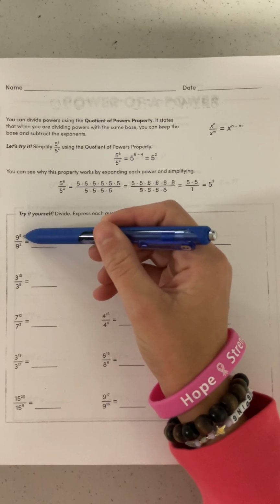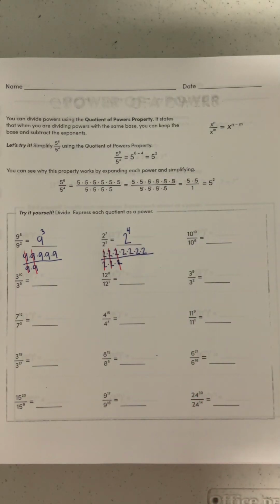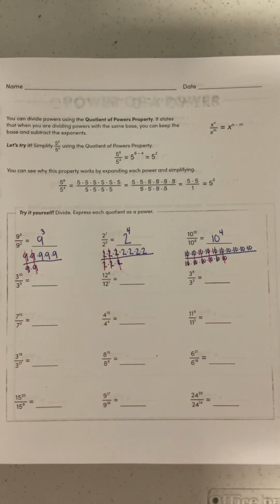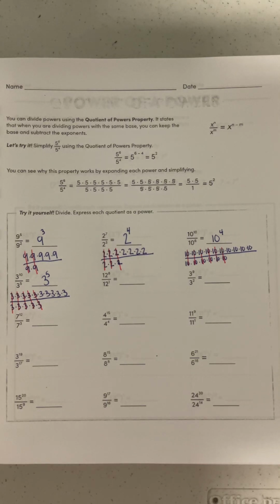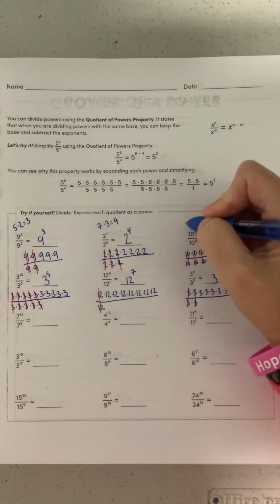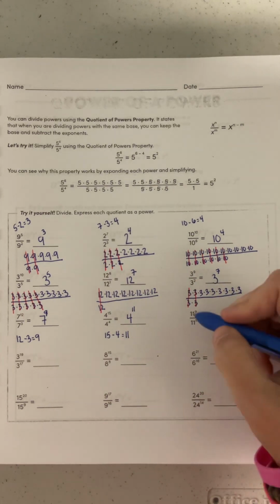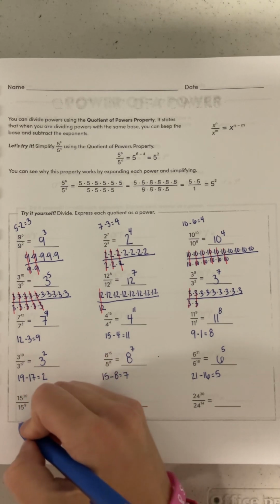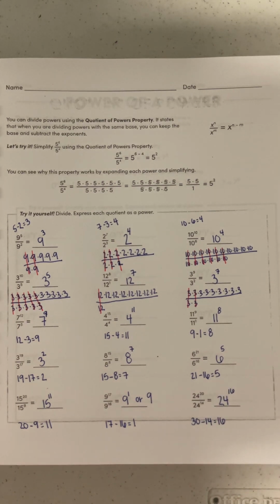Quotient of Powers Notes